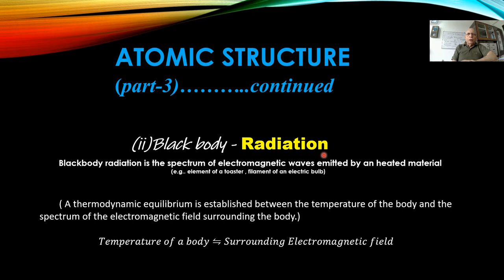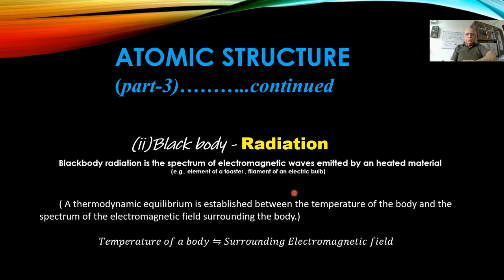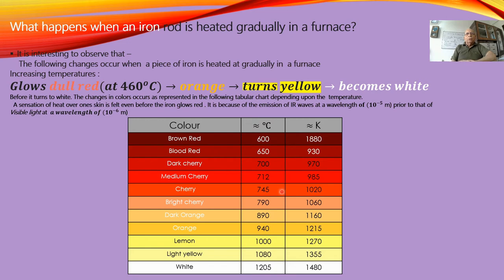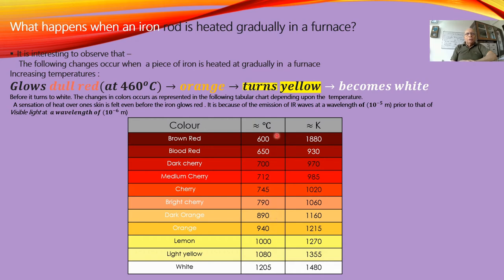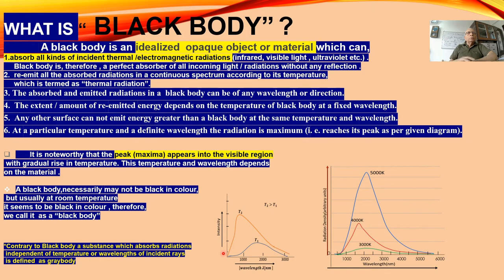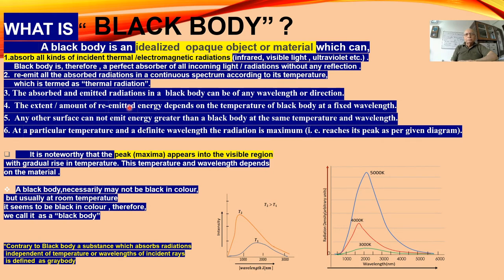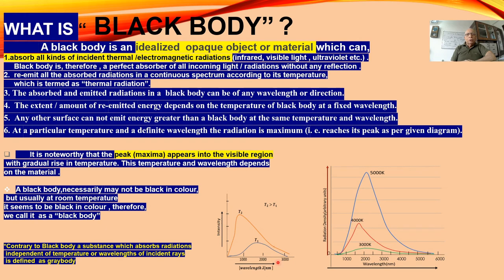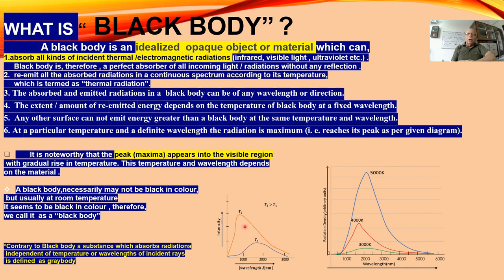Black body | Application of black body | Equilibria between temperature and radiations | English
What is black body ? Its description
Equilibria between temperature and radiations
Black body radiations its characteristics
What is black body
Different types of radiations/ spectrum with variation in temperature
Application of black body radiations
A relation of intensity and wavelength on a blackbody at different temperature graph given and graphically discussed